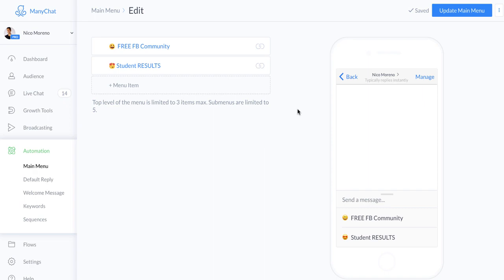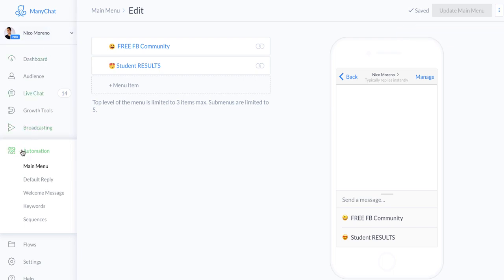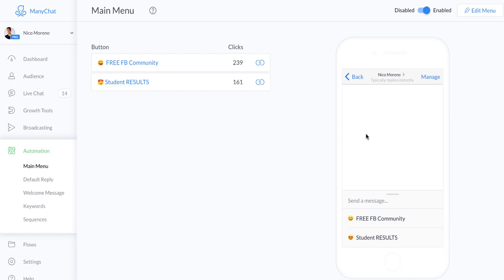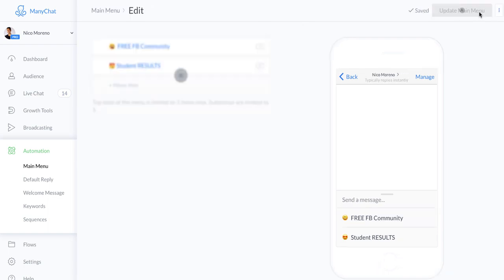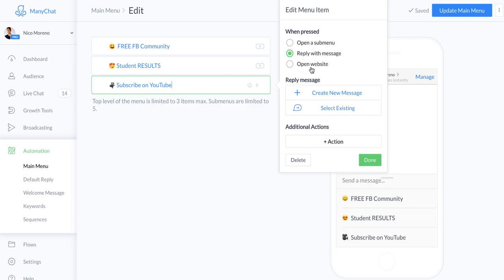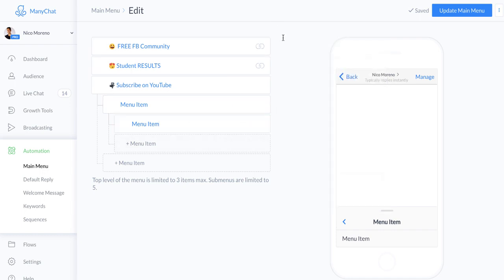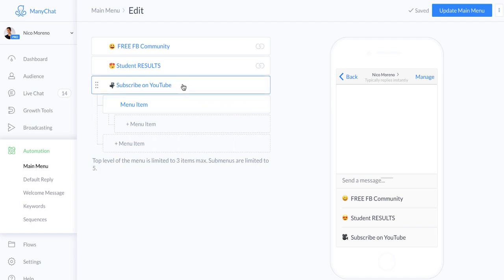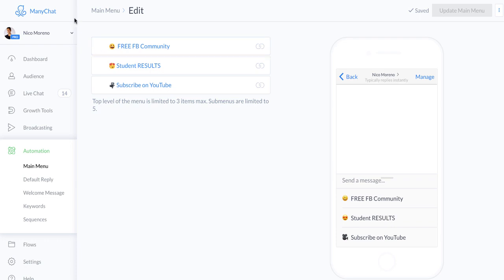How to Create a Chatbot | How to Edit the Main Menu